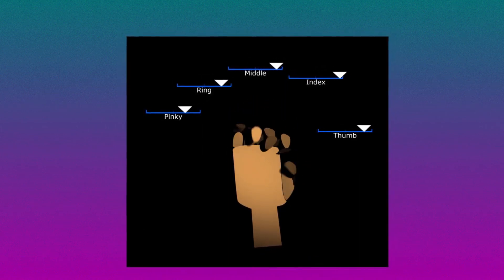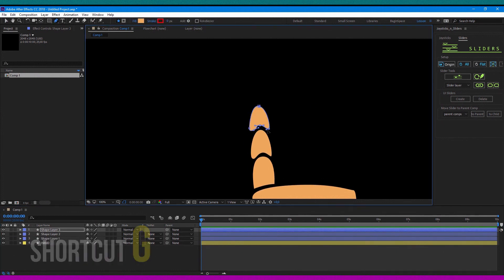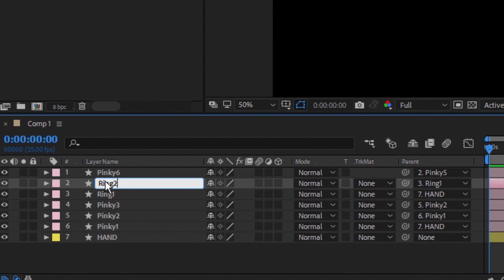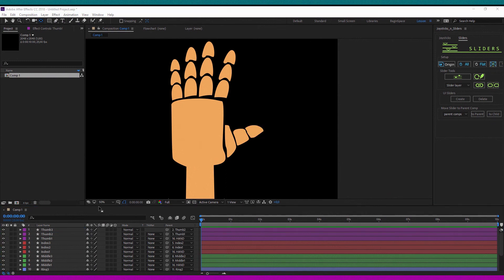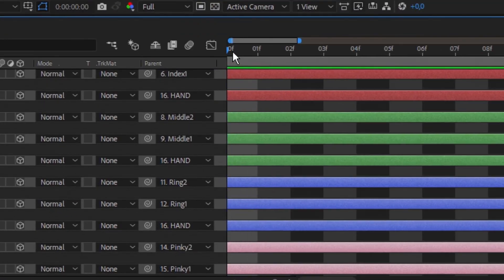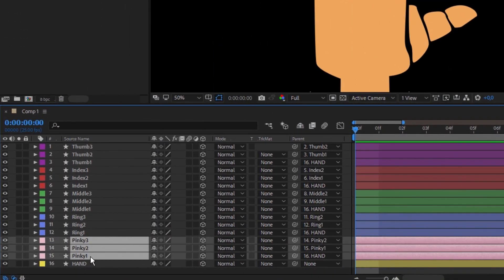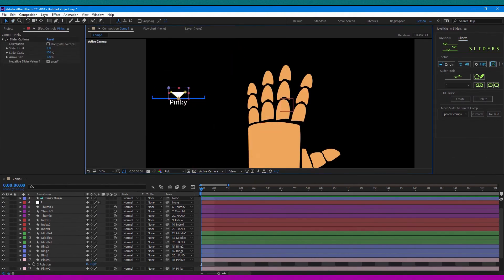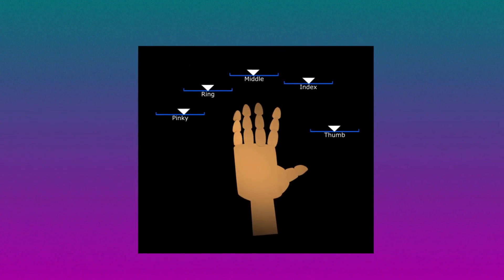Hand Rig After Effects Tutorial with «Joysticks'n Sliders»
Hi ! Thats the tutorial how to make a cartoon hand in aftereffects to use it in your 2D animation !!!
Hand rigging using a «Joysticks and Sliders» script. Share it if you find it helpful or interesting. I am appreciate your feedback! Thanks for subs! P.S. sorry for my bad english... would learn it someday better)